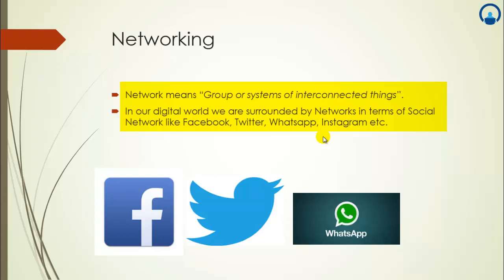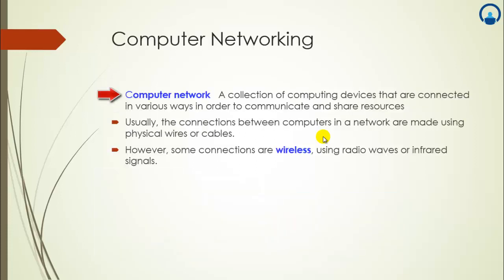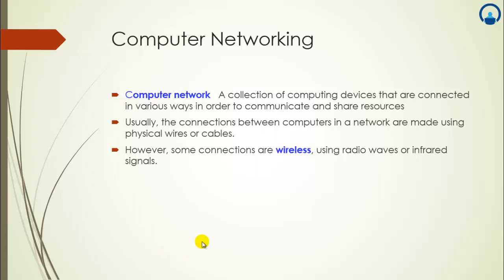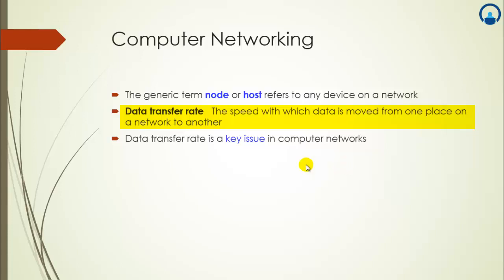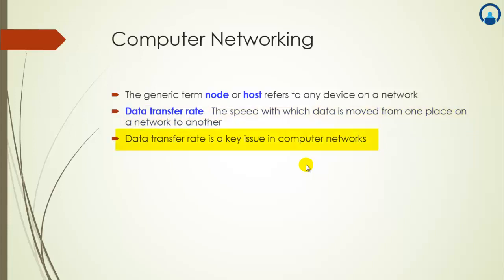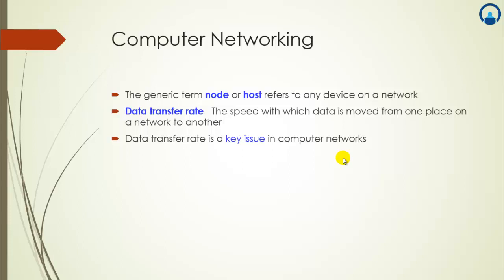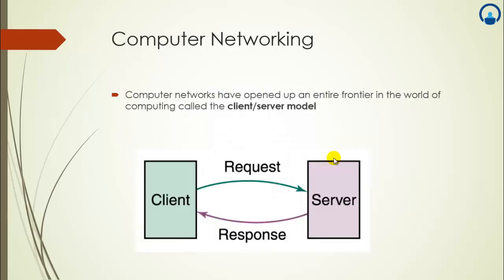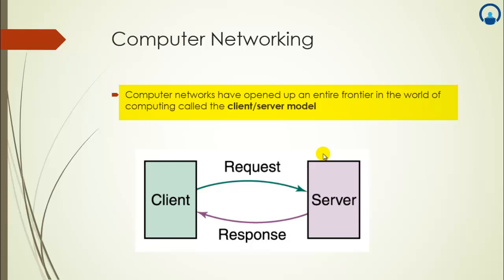General Networking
The course offers a hands-on learning experience with an emphasis on General Networking. The main objective of this course is to provide you with a basic understanding of computer network technologies and concepts. You will learn how to apply all these skills in real world situations.